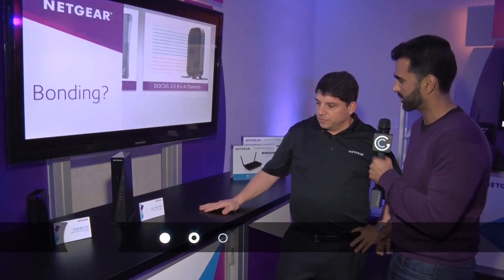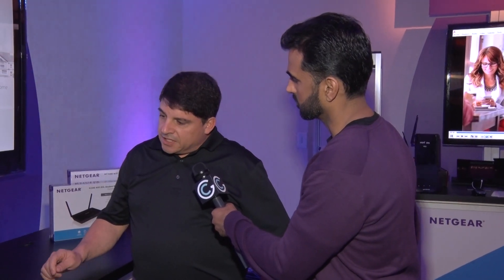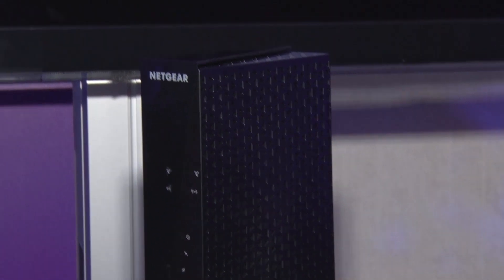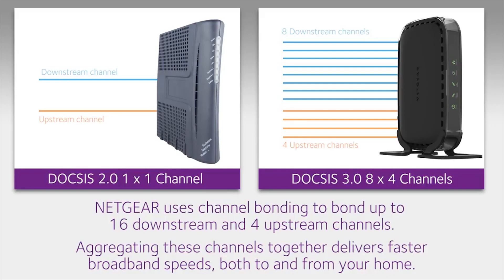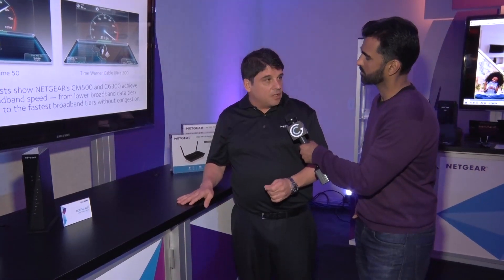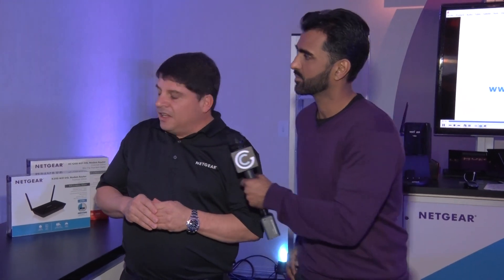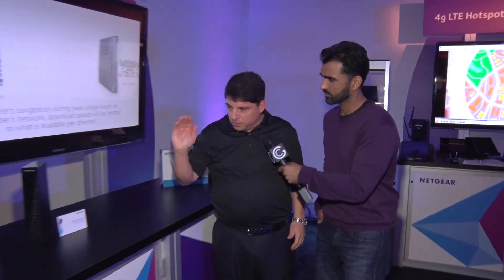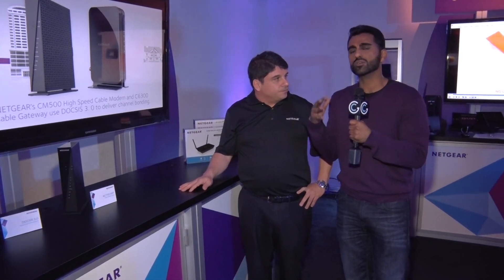New High Speed Cable Modems from NETGEAR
Scott from NETGEAR shows Andy their newest cable modem, and illustrates the difference between a cable modem and a router.  He also tells us why you should buy a cable modem to save $10 a month from leasing one from your ISP provider. Finally Scotts explains to Andy what channel bonding is and why it matters for faster speeds on their latest cable modems.